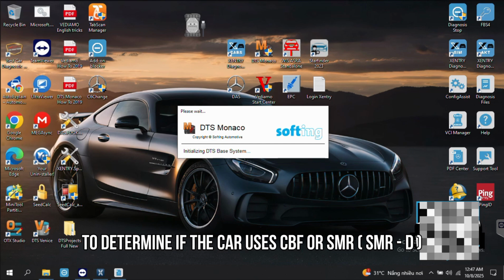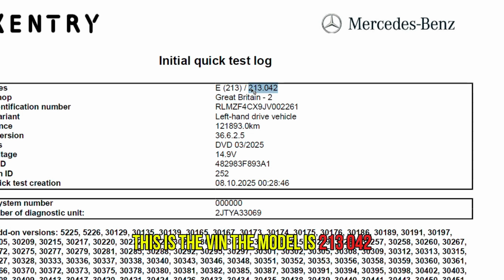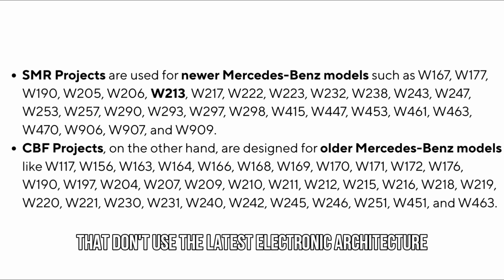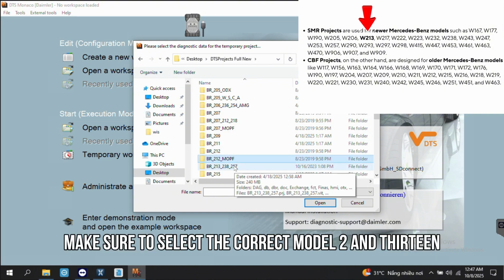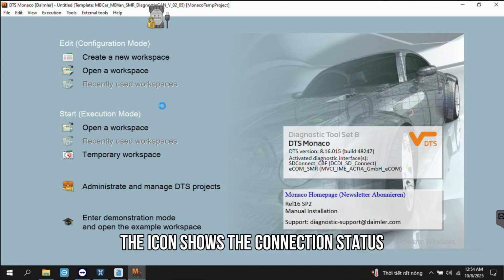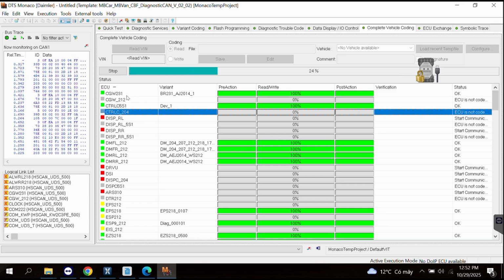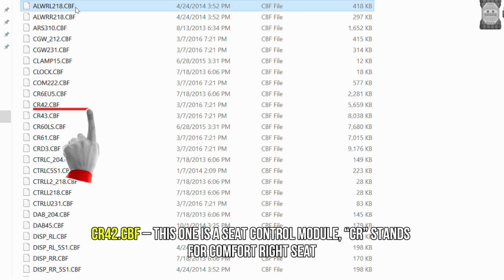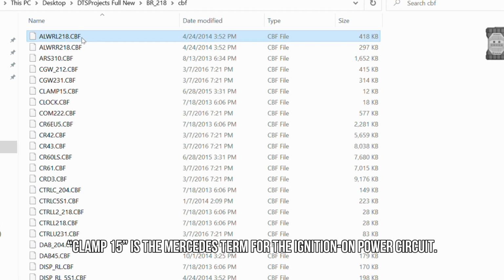DTS Monaco Tutorial Part 3: How CBF & SMR Files Work in ECU Coding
In this DTS Monaco Tutorial Part 3, we break down one of the most confusing topics for beginners and even experienced technicians: How CBF and SMR files work in ECU coding and diagnostics.

🔧 Tools/Software Used:
- DTS Monaco software
- SD Connect C4, C6 or Tabscan T6 Xentry, Tabscan T6 Elite

In this video, you will learn:
✔️ What a CBF file is and why it is essential for ECU communication
✔️ What an SMR file does in DTS Monaco
✔️ The key differences between CBF vs SMR
✔️ Which file type is used for coding, flashing, and variant configuration
✔️ How DTS Monaco uses these files to read, diagnose, and program control units
✔️ Practical examples using real Mercedes-Benz ECUs

Whether you're a beginner or an advanced technician, this guide will help you understand the core structure of DTS Monaco, so you can work more confidently with ECU coding, variant coding, and ECU flashing.

💡 About AutoExplain
We provide professional Mercedes-Benz and Audi technical solutions worldwide:
📚 Training & Books – Step-by-step guides for Vediamo, DTS Monaco, ODIS, and more.
💻 Remote Technical Support – ECU coding, programming, and map updates.
🎥 Video Tutorials – Free repair and diagnostic guides on our YouTube channel.
🌍 Community Learning Group – Join other professionals to share and learn